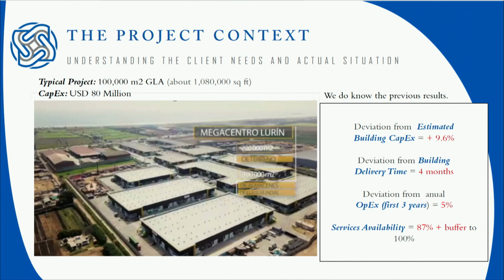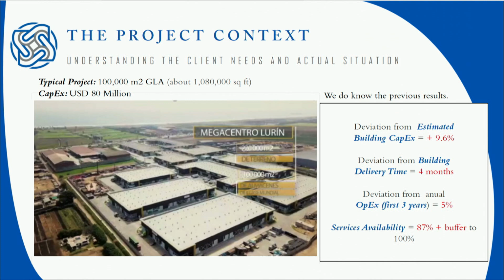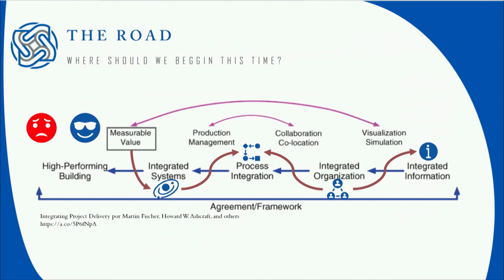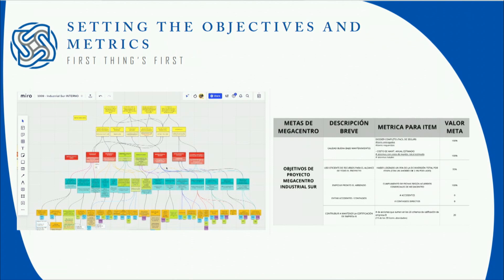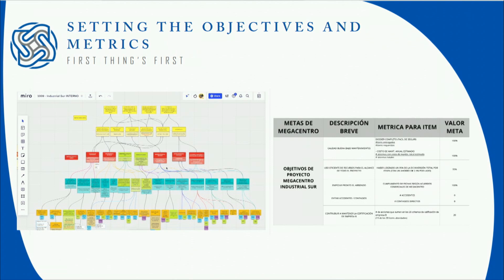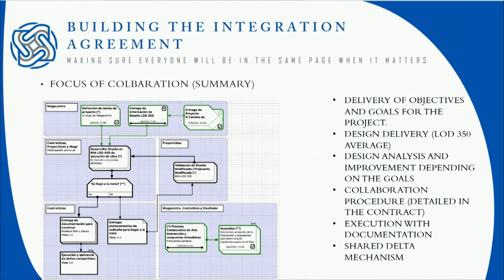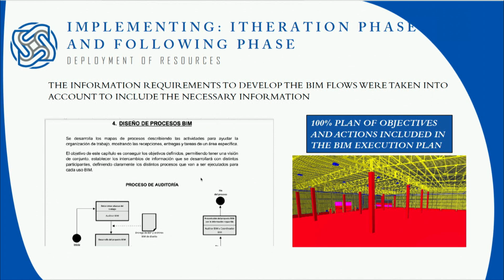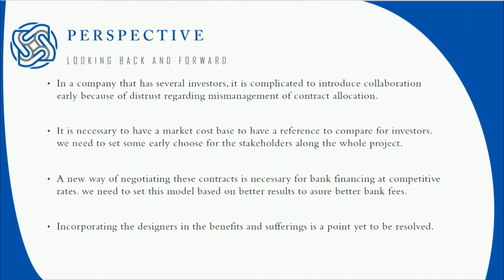CIFE, Stanford | Summer Program 2023 | Session 1 | Carlos Delgado, CEO, CGP Consultores Perú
Carlos Manuel Delgado Barrio de Mendoza from CGP Consultores Perú explained how VDC enabled the application of the simple framework for IPD (Integrating Project Delivery) to reduce the capex by 1.5% and the opex by 15% for an industrial facility. Careful selection and early engagement of the project team members led to the definition of measurable and prioritized objectives understood by all, which then guided the project execution.